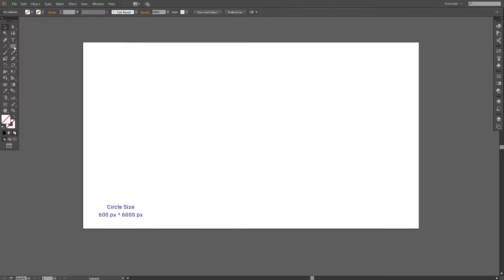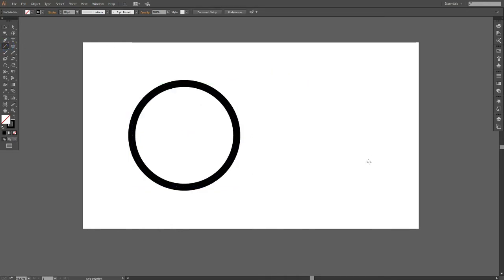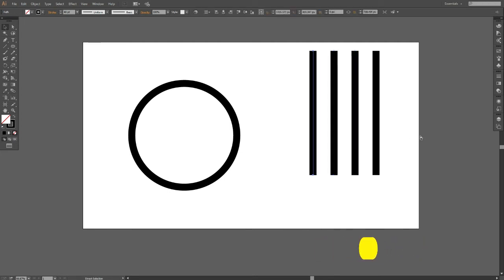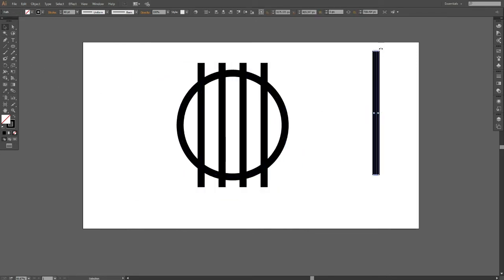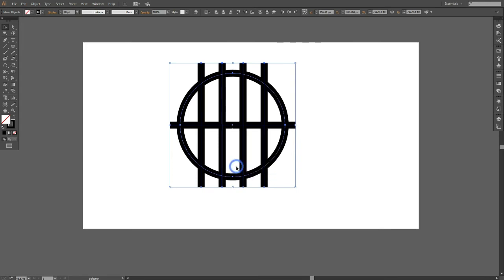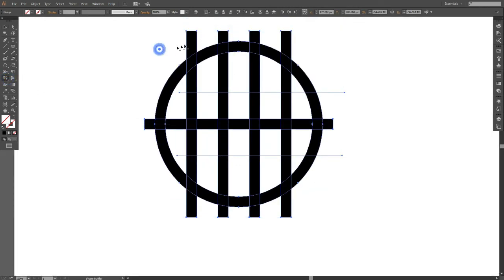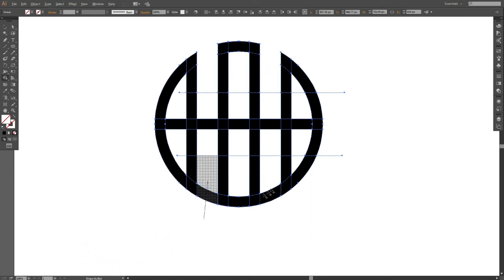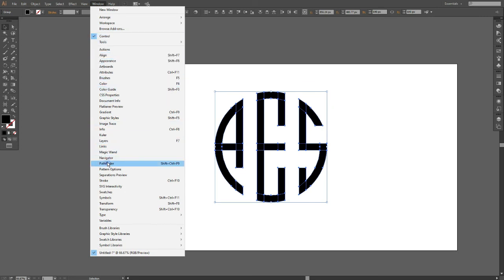Logo Design Process From Start To Finish | How To design a letters In Circle By Adobe Illustrator CC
Logo Design Process From Start To Finish |  How To design a letters In Circle By Adobe Illustrator CC |  Enter Graphic

For Freelancer Work Hire me